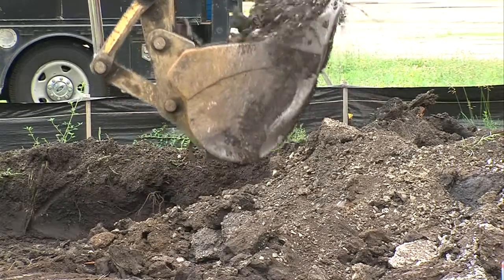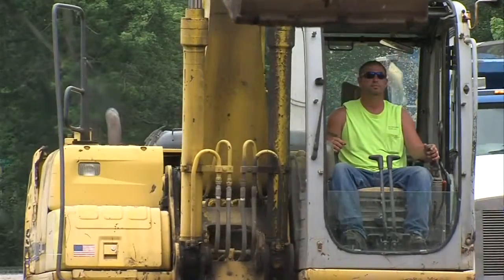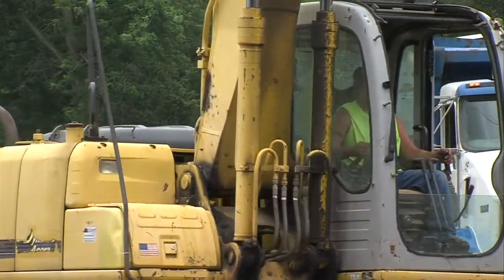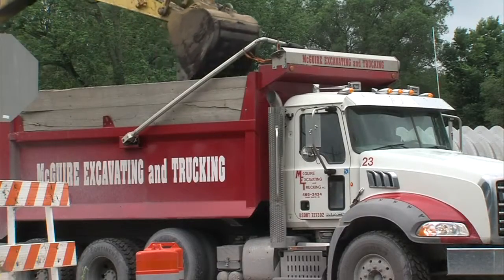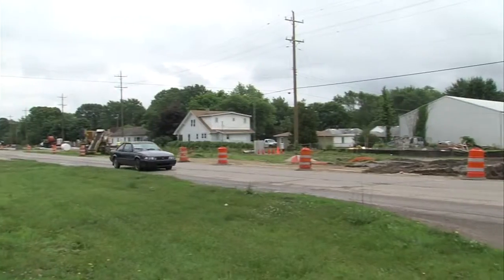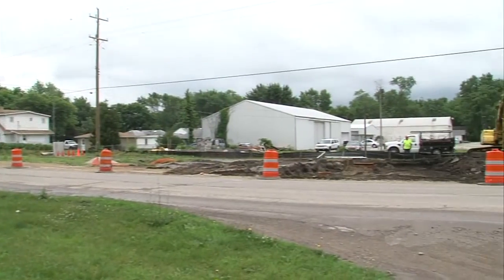Additional cleanup needed at former Southside Cleaners site